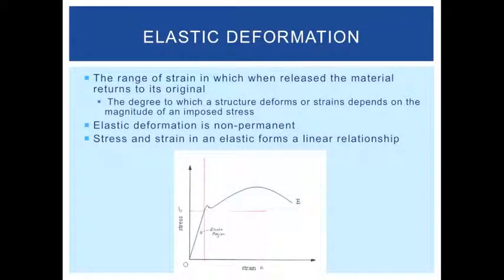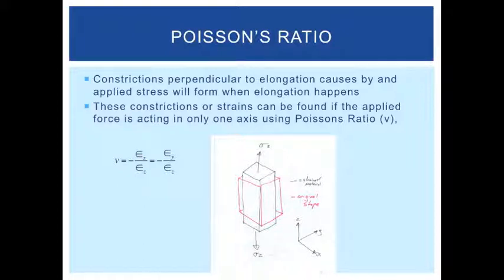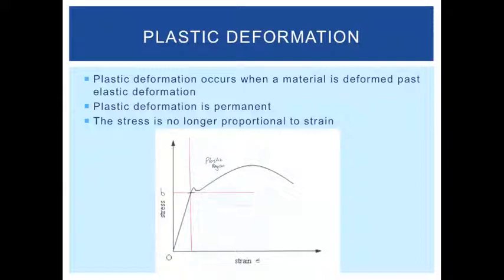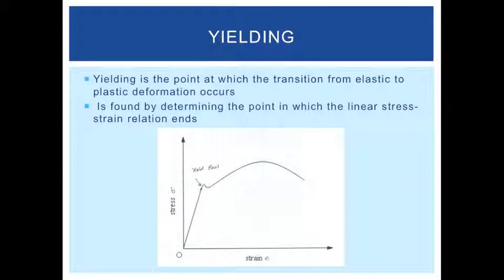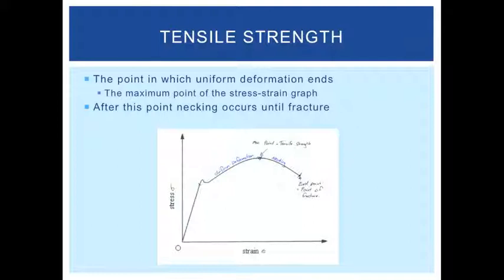Elastic and Plastic Deformation Presentation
A brief introduction on the topic of elastic and plastic deformation